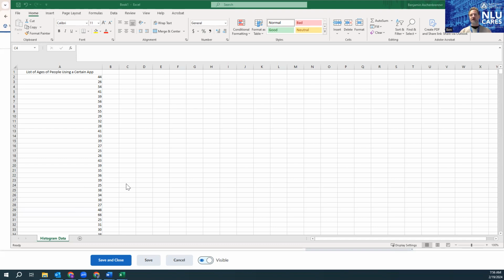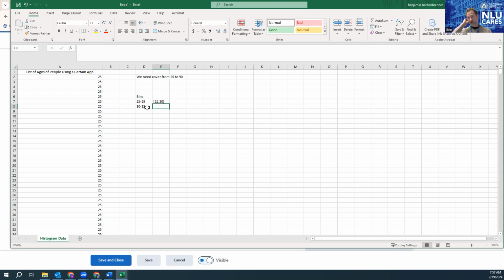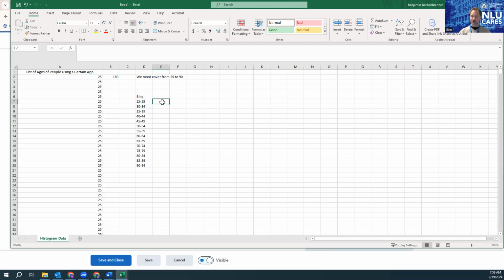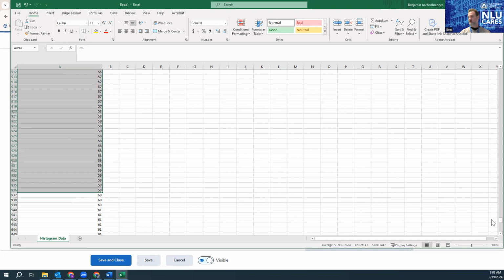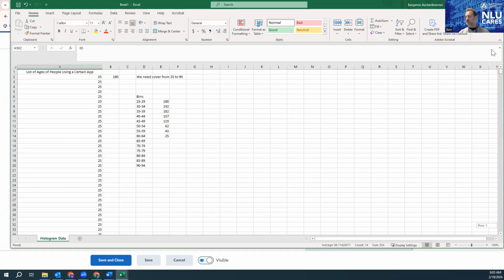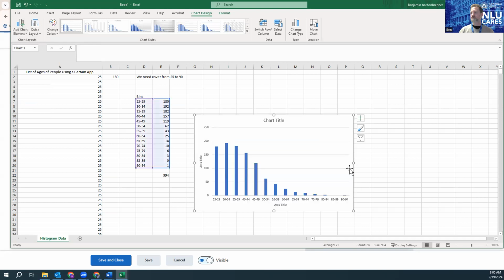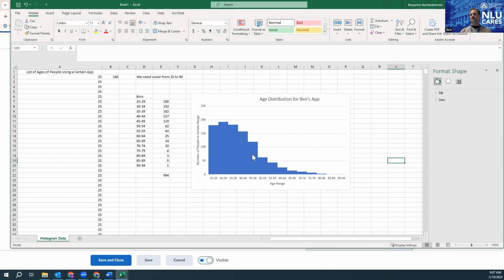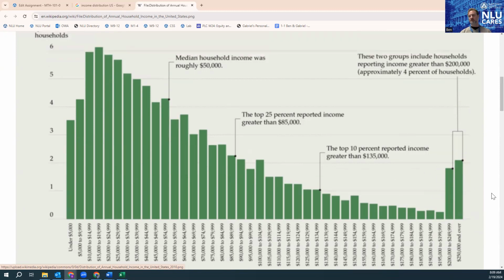Histogram Construction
This walks through histogram construction using bins counting how many data points go into each bin